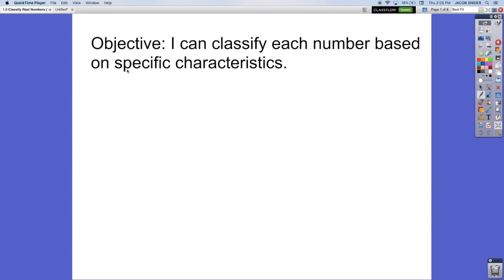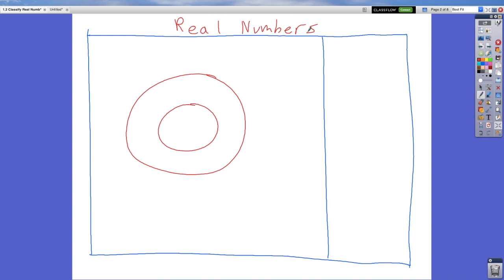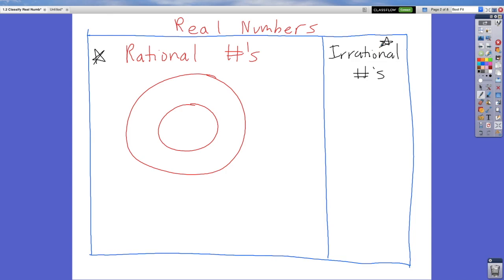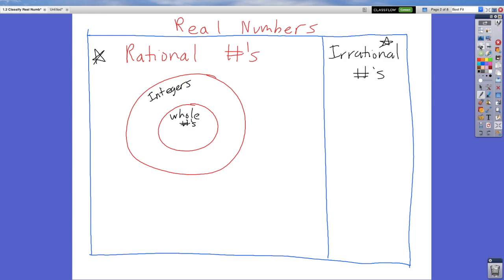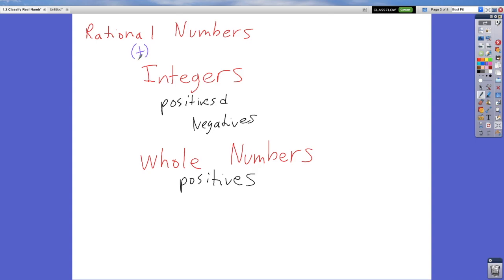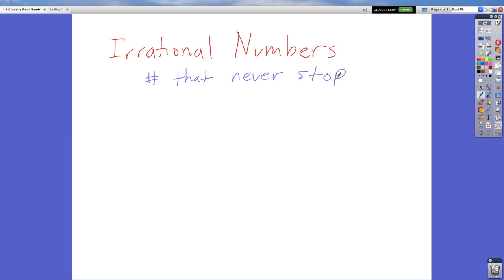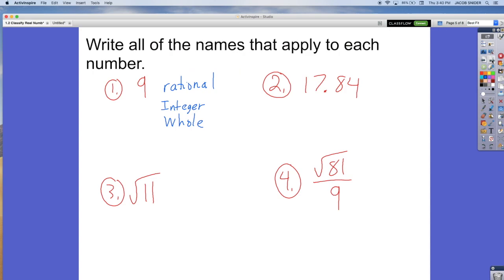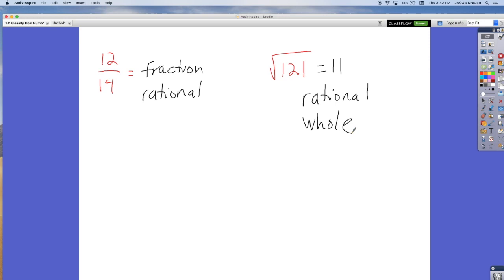Classifying numbers Day 7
This video is about Classifying numbers Day 7